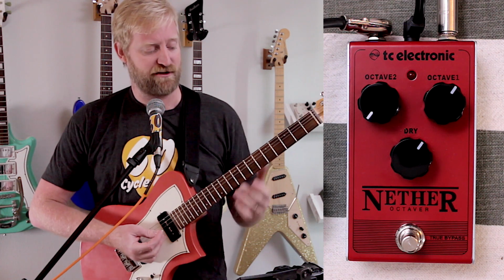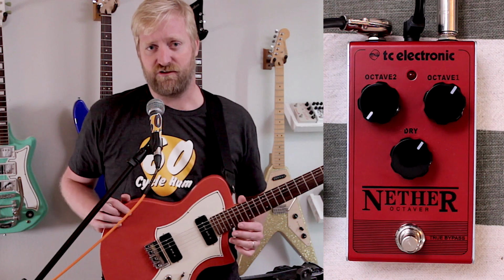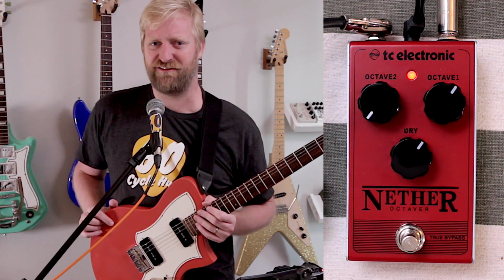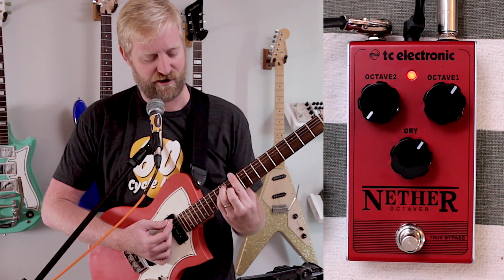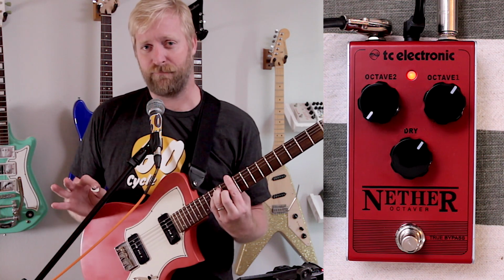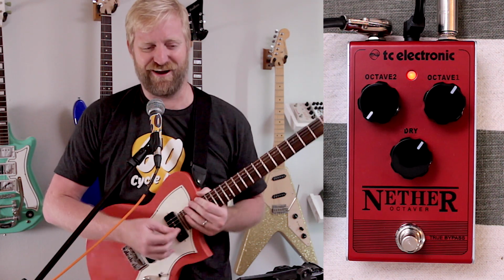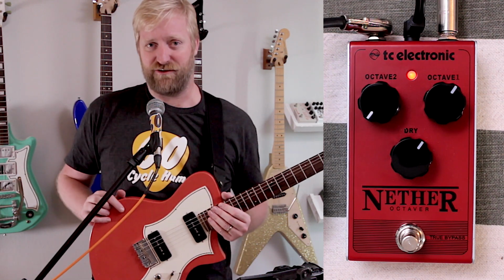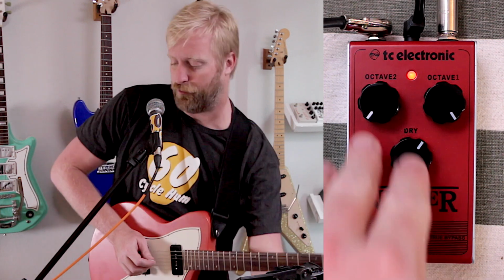TC Electronic Nether Octaver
Ryan gets weird with this new offering from TC Electronic.